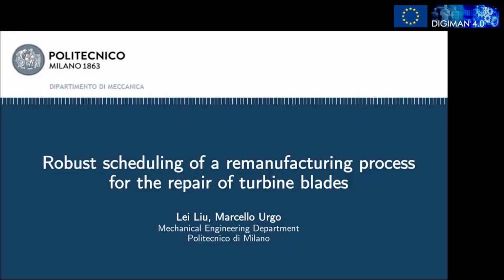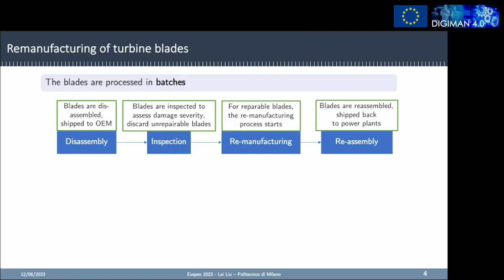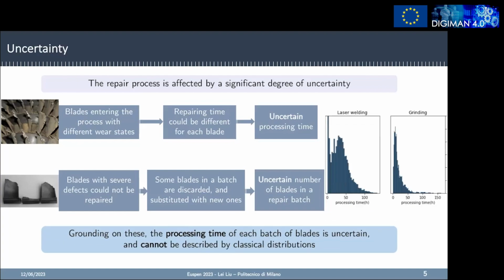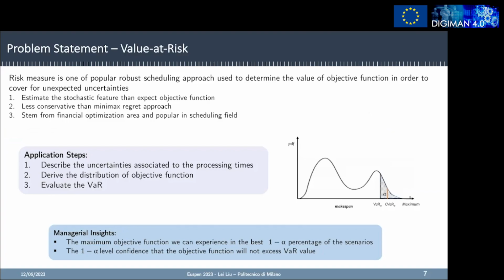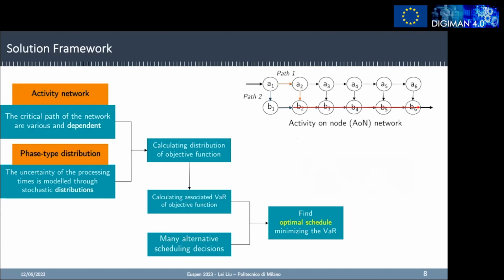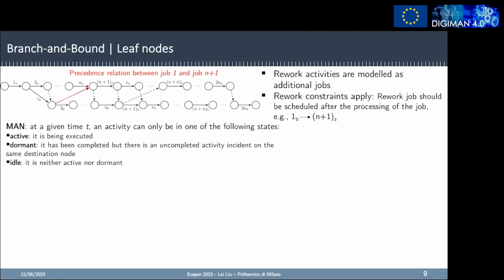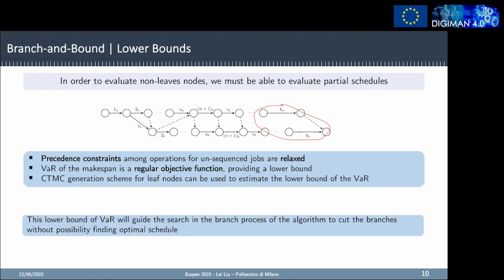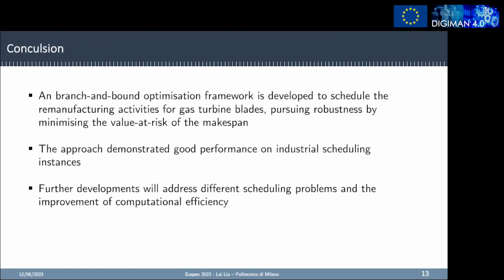DIGIMAN4.0 – Robust scheduling for re-manufacturing of turbine blades_Liu_Politenico Milan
DIGIMAN4.0 – Digital Manufacturing Technologies for Zero-defect Industry 4.0 Production

Project Workshop – Horizon2020 Marie Skłodowska-Curie Innovative Training Network Project – Grant agreement ID: 814225

June 12, 2023 – International Conference and Exhibition of the European Society for Precision Engineering and Nanotechnology (Euspen) at the Technical University of Denmark, Kgs. Lyngby, Denmark

Talk nr. 4 – Robust scheduling framework for re-manufacturing activities of turbine blades by Dr. Lei Liu, PhD, Politecnico di Milano (Italy)